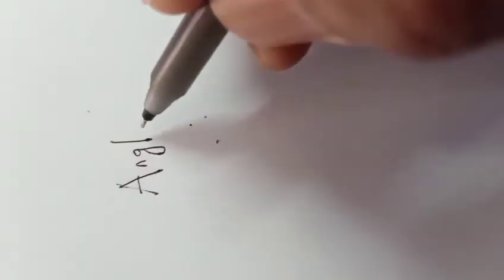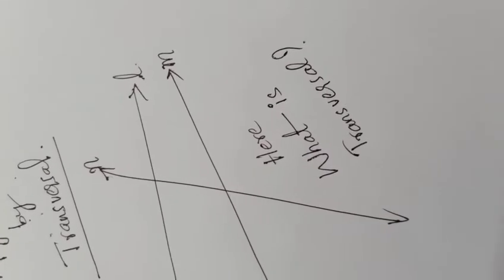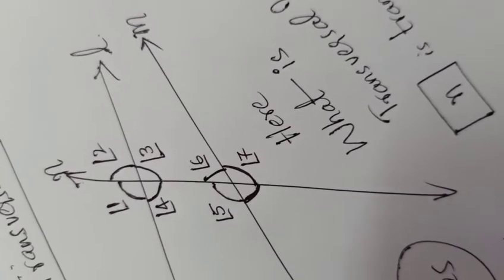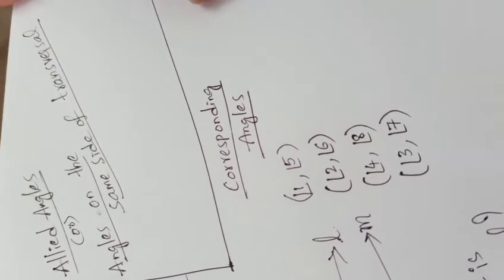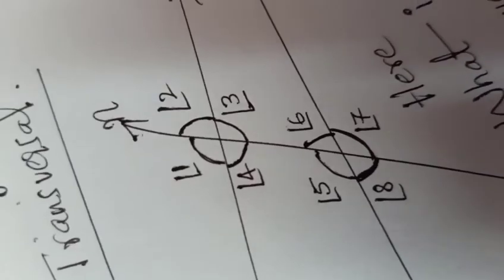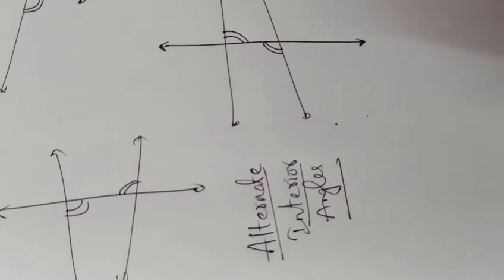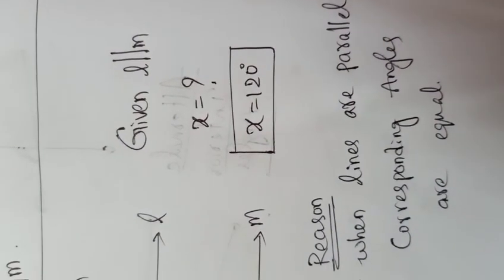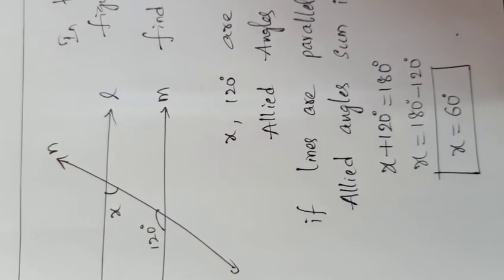Geometry-3 notes 11/05/2020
Angles made by transversal